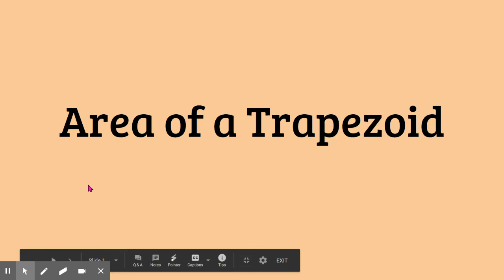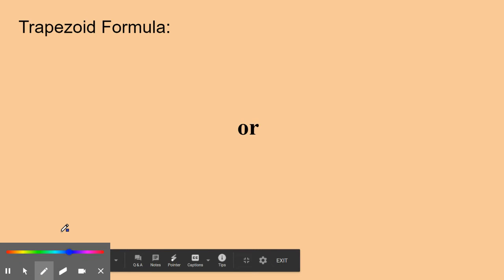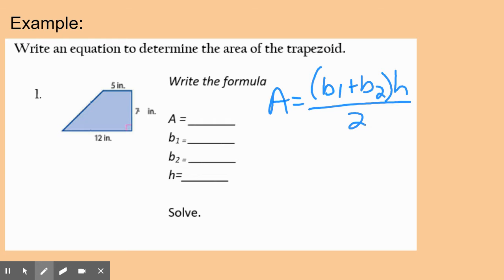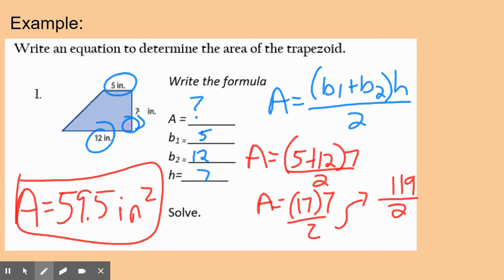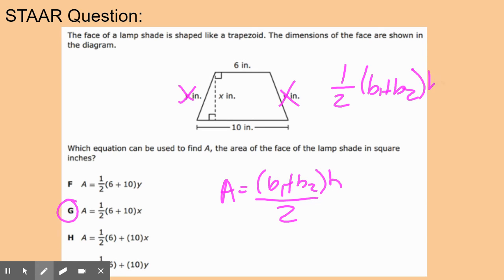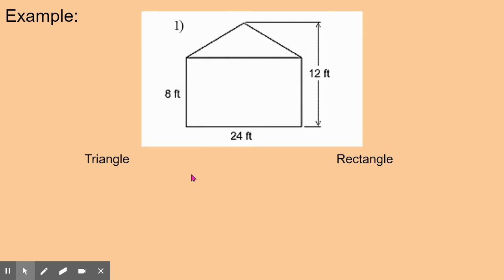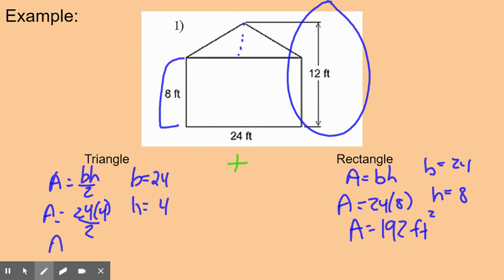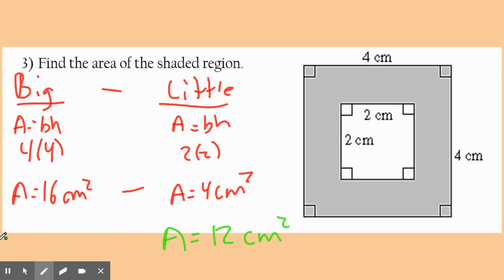Area of Trapezoid and Composite Figures